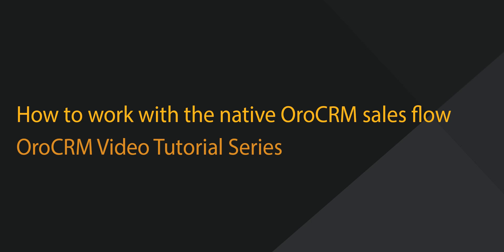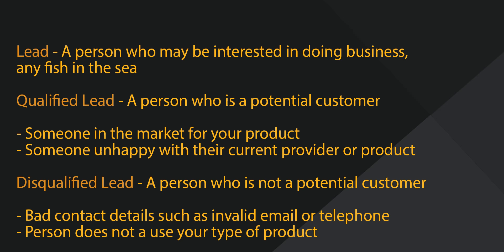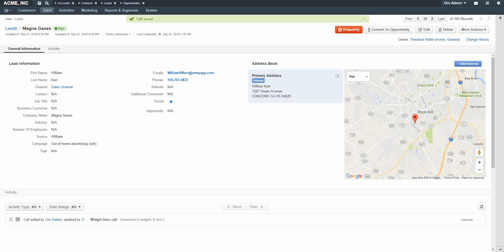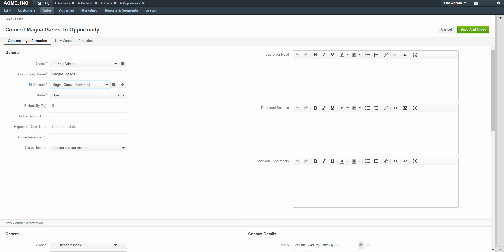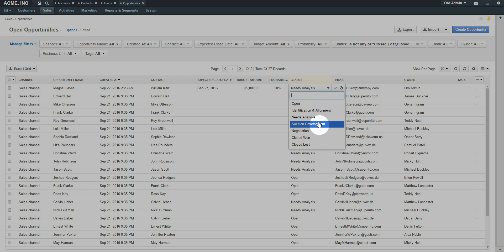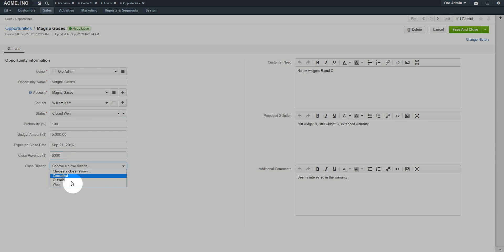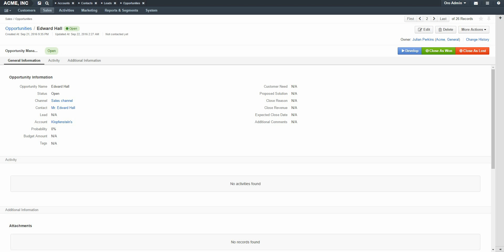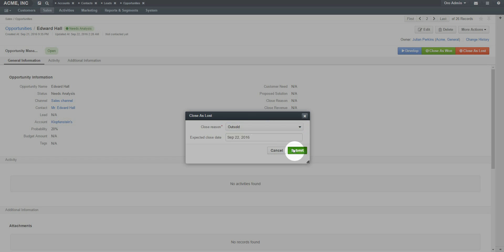How to Work with Native OroCRM Sales Flow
A sales flow typically begins with a new lead followed by opportunity creation and closing the opportunity. This video tutorial discusses different types of leads and opportunities and demonstrates how to handle a native OroCRM Sales flow. For more related training material, visit our Media library full of OroCRM video tutorials